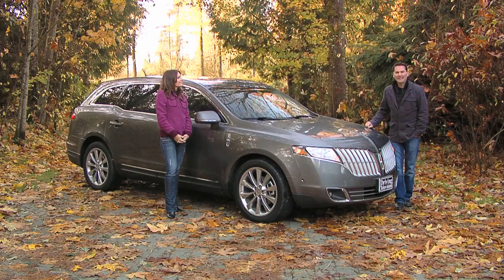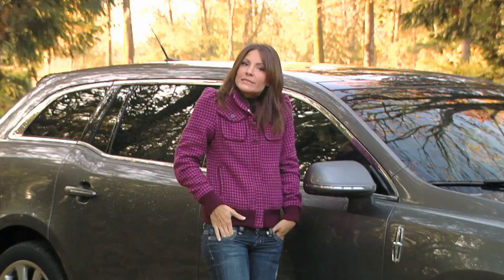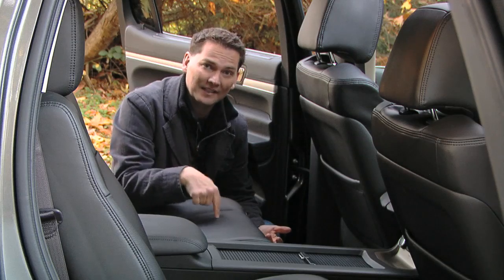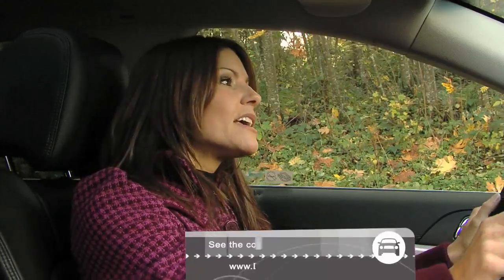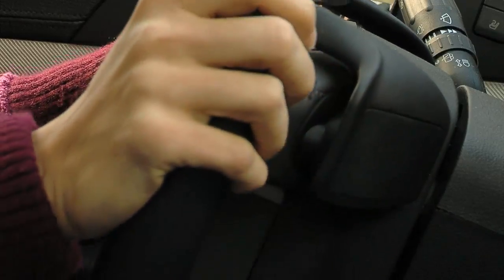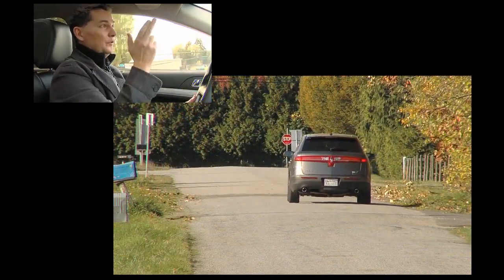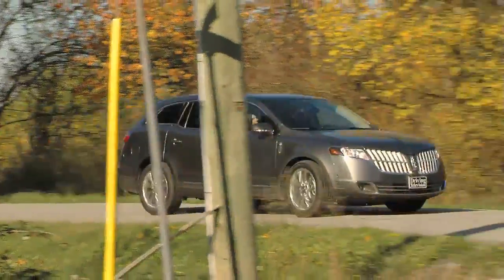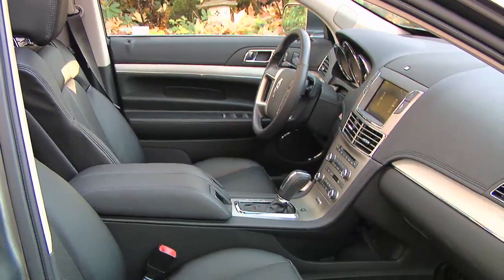2010 Lincoln MKT